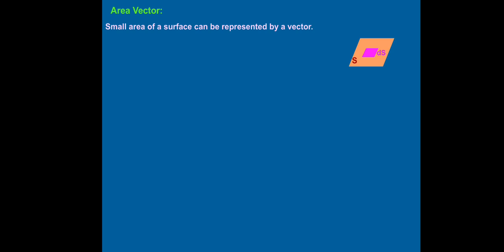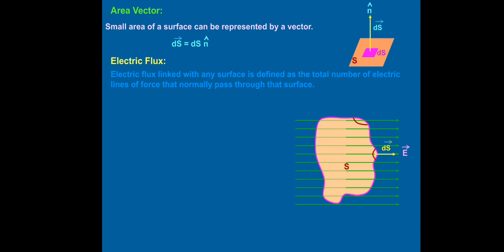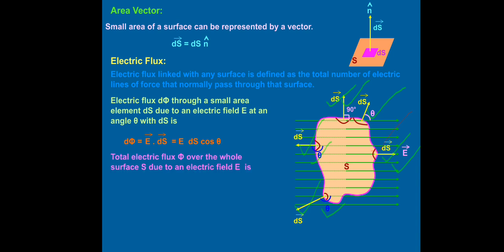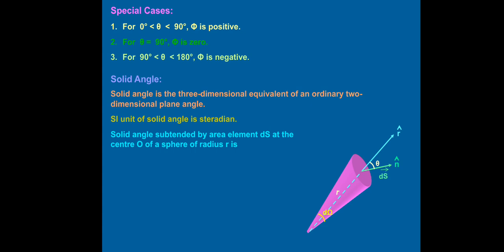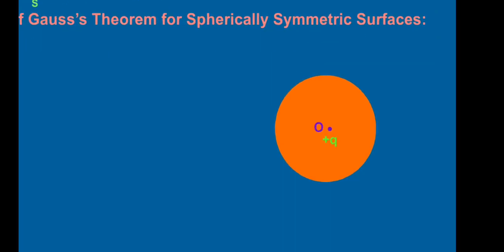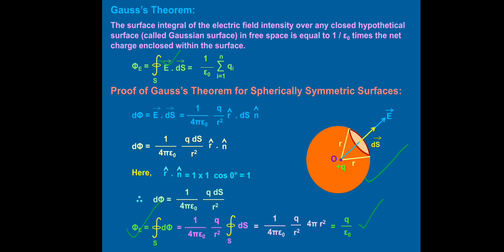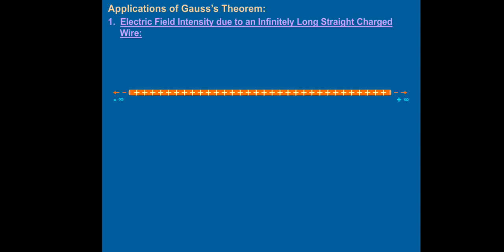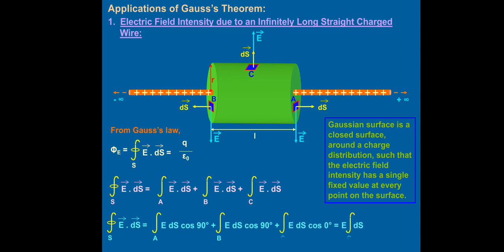Gauss's Theorem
Statement and proof